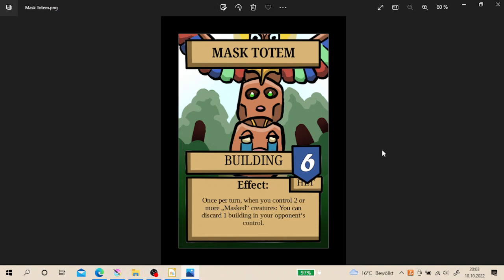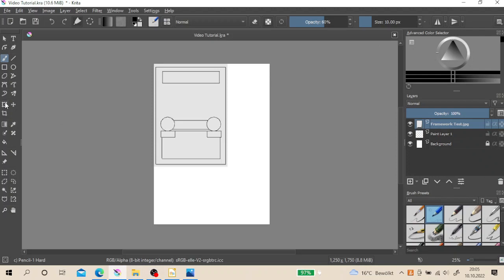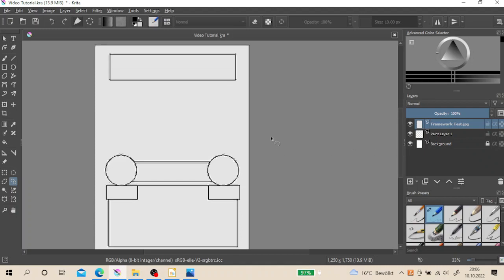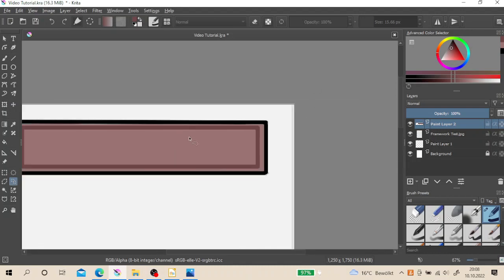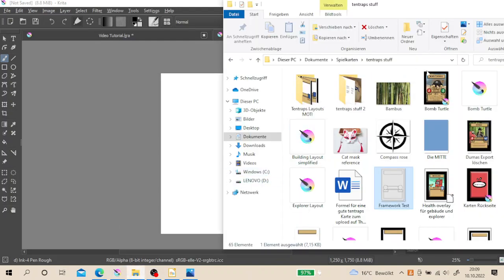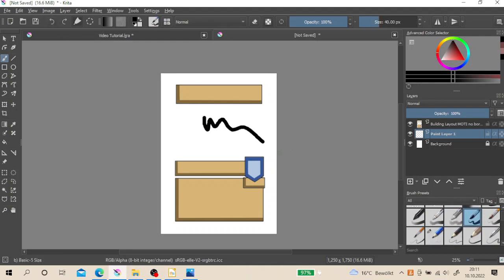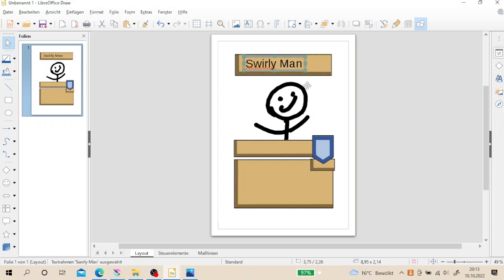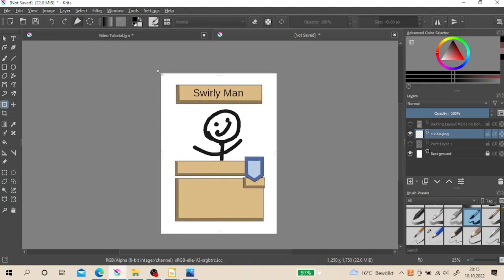How to make playing cards digitally FOR FREE!